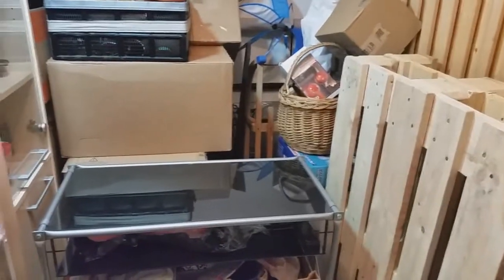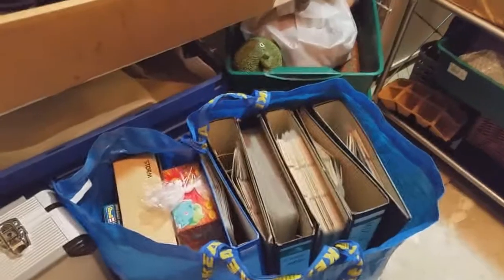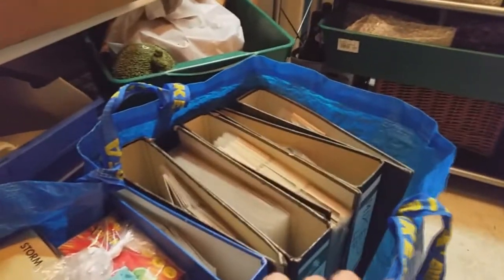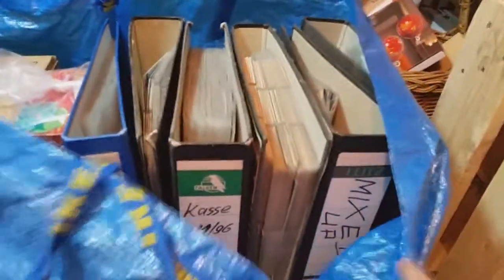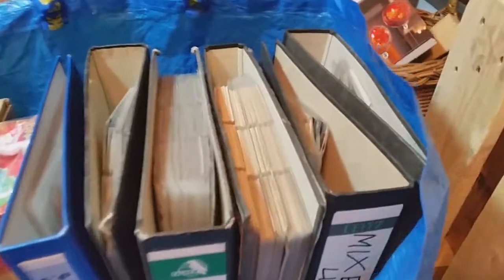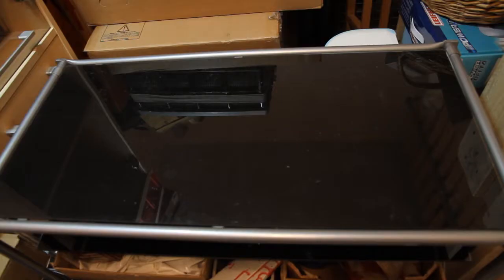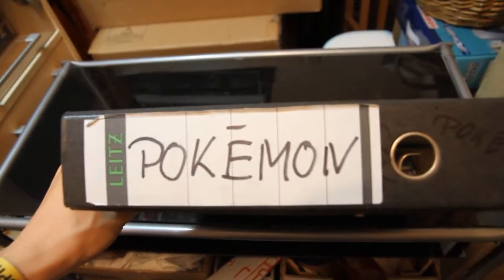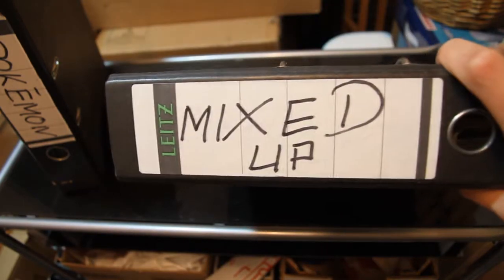Basement treasure - Old TCG Collection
I found a treasure in my Basement.
My complete TCG collection.

- Yu-Gi-Oh
- Pokemon
- WWF
- Dragon Ball
- Card Captor Sakura
- Basketball